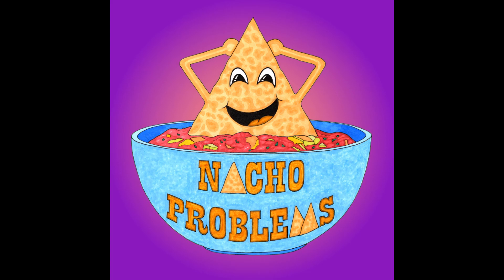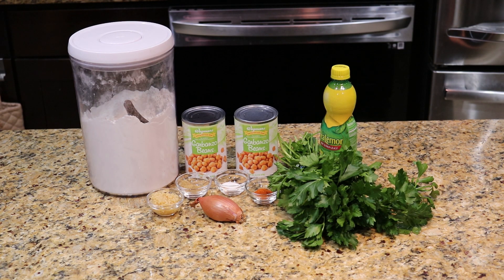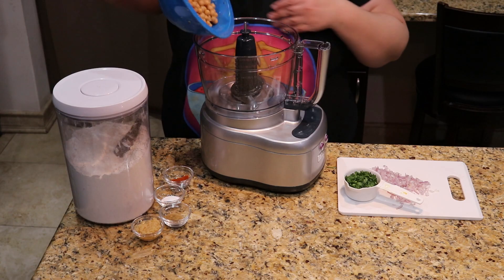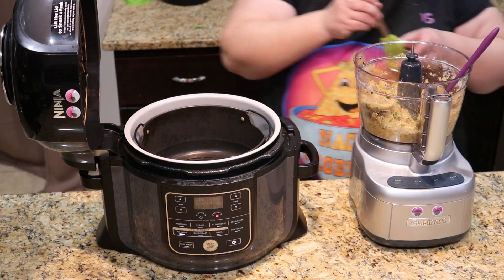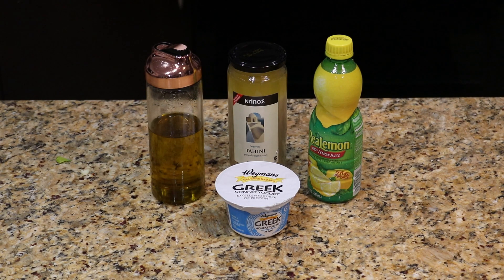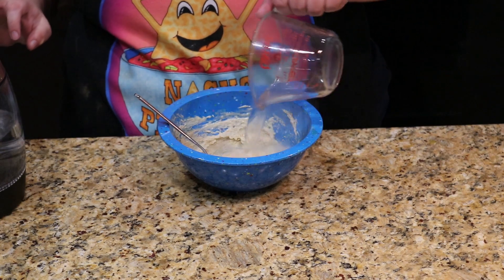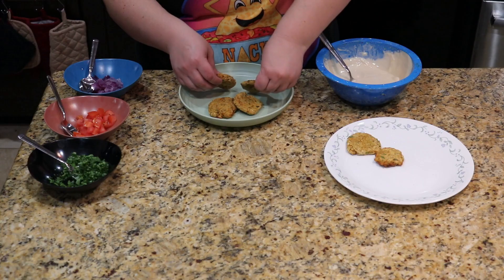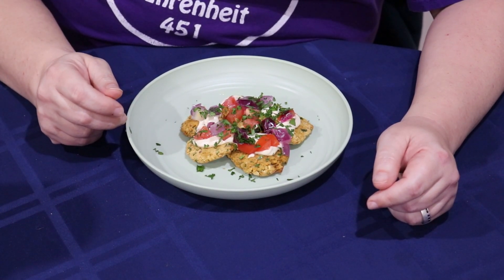Falafel Nachos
A big thanks to Idol Scribblings for making our logos Check out her other works